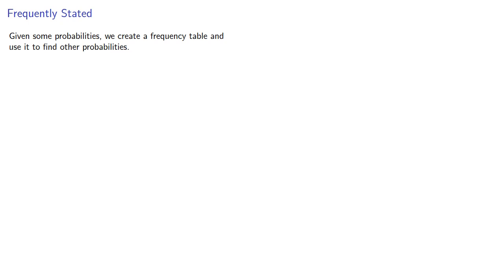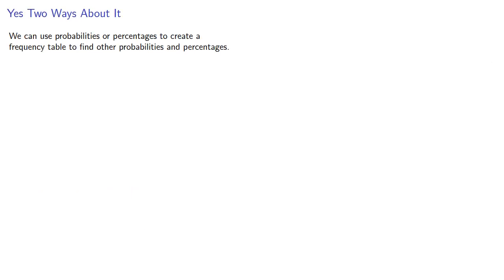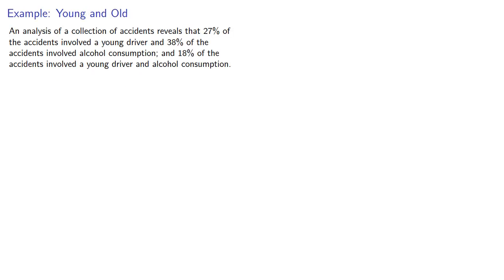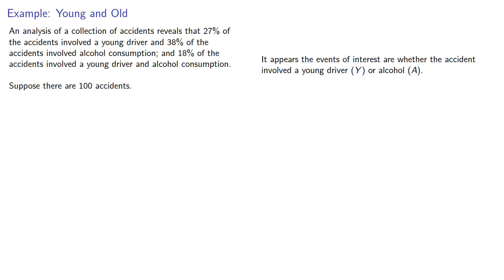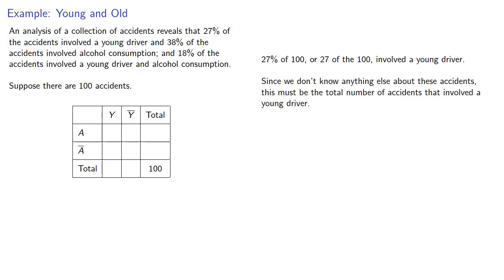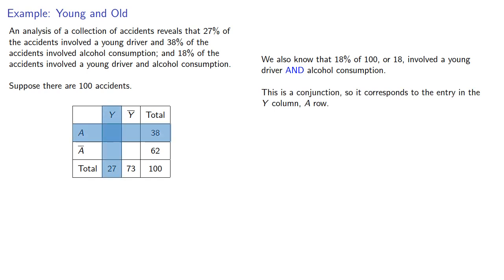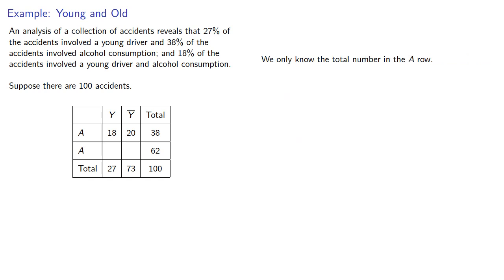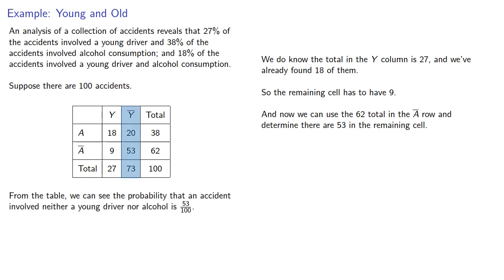Six Minute Math: Probabilities From Frequency Tables